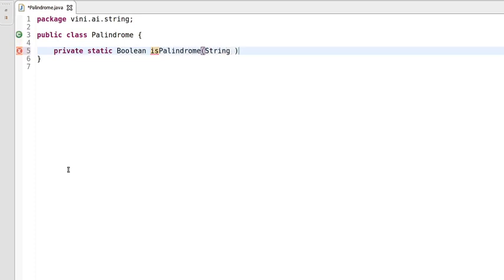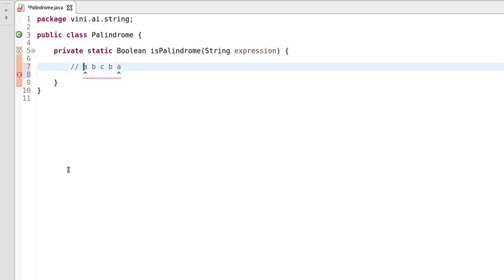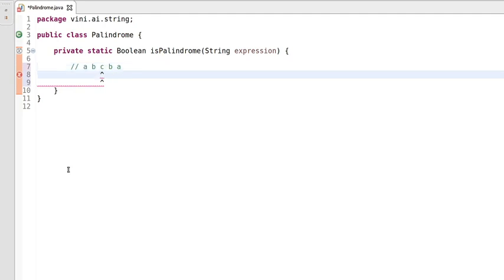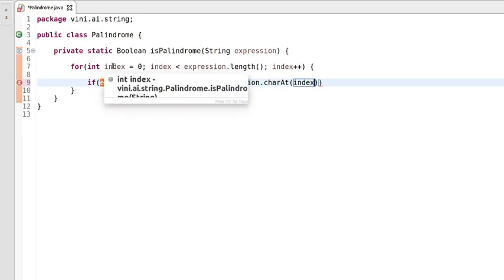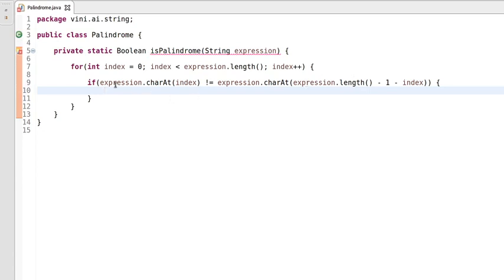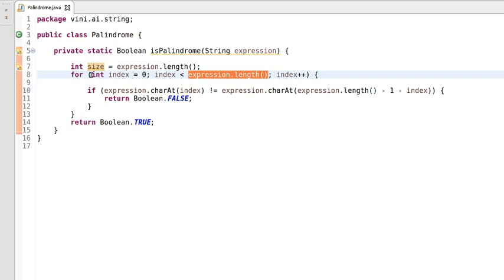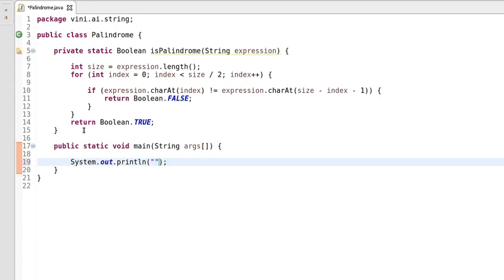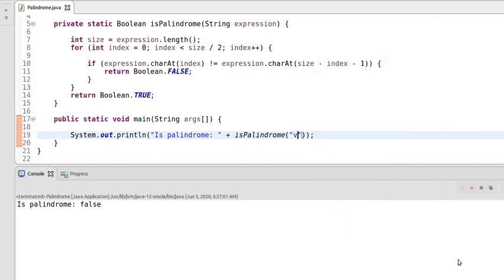#5: String Palindrome - Java [WeTechie]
In this tutorial, I have explained how to find whether an given string is palindrome or not. Given an input string, return the true and false value based on the input string.

1. Arrays Interview Questions.